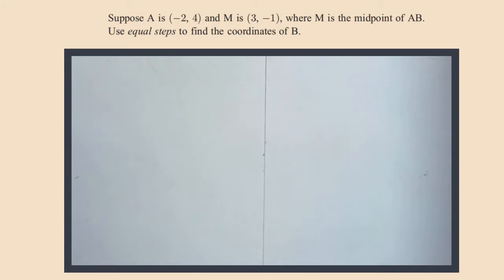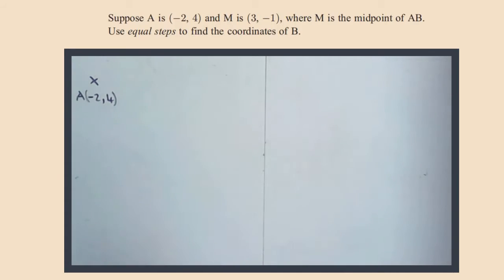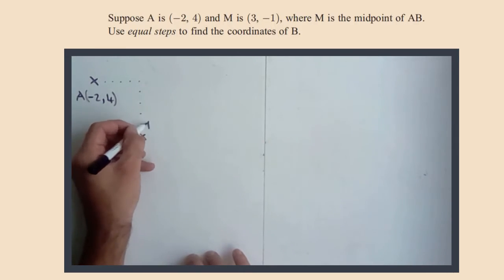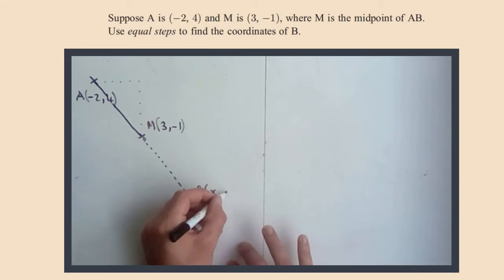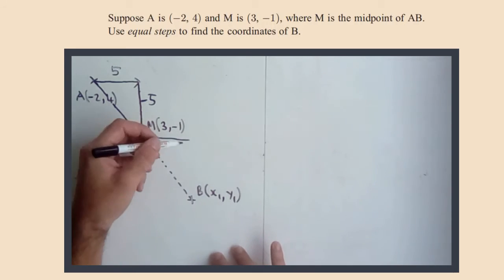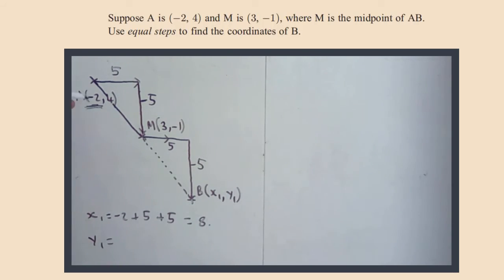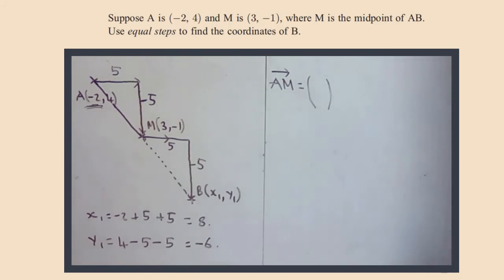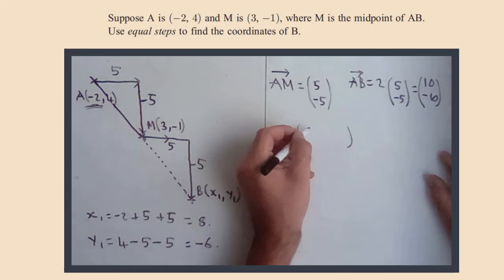Find endpoint of line using equal steps approach